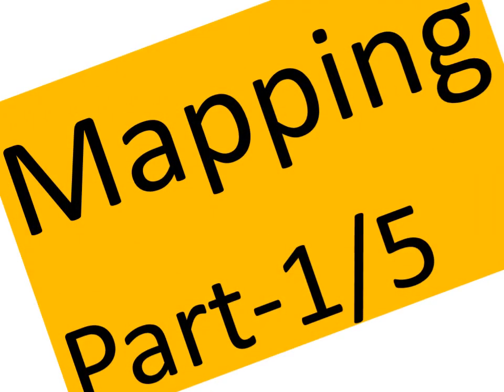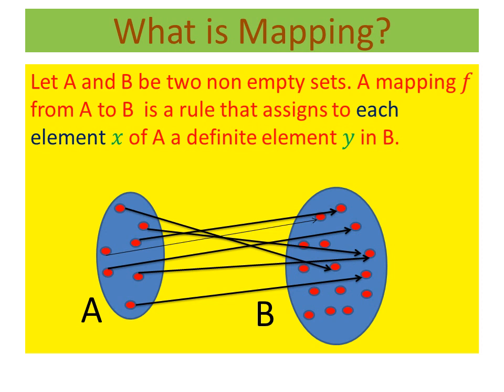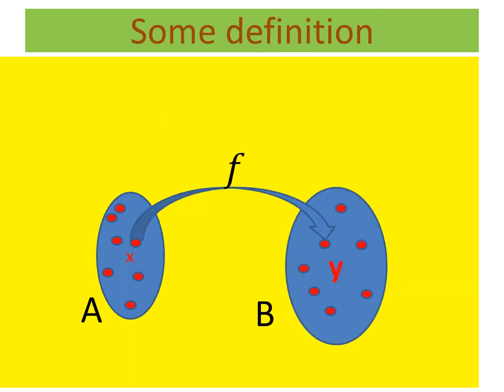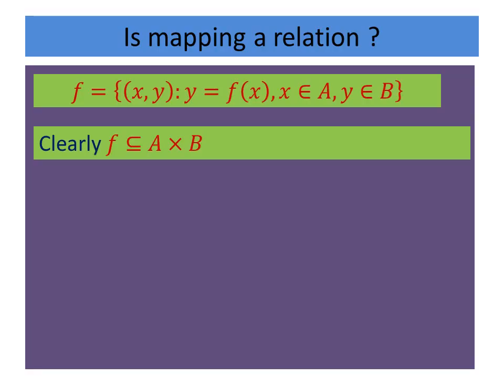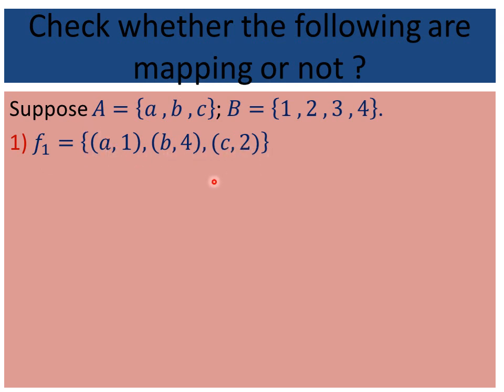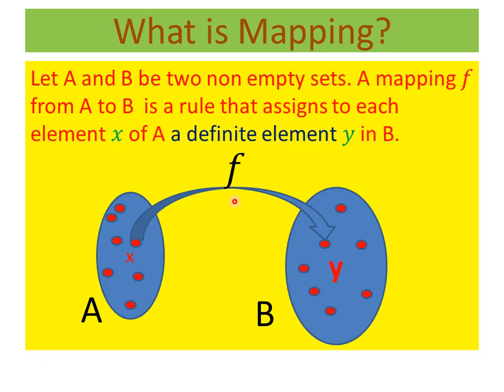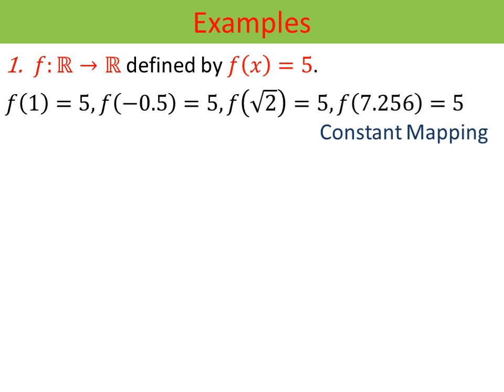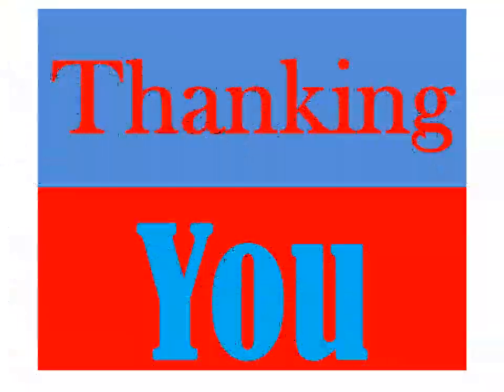Mapping(Part-1/5) : Basic Ideas of Mapping/Functions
This video is part-1 of mappings. This is the basic idea of mapping.
There are total five videos related mapping.
Bengali and Hindi version of this video are also given in my channel. You can see those videos.